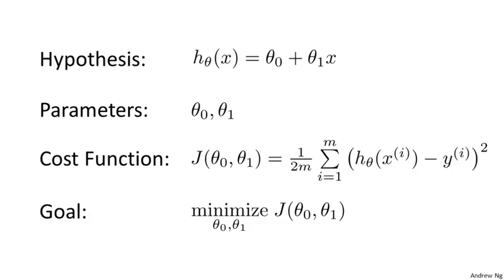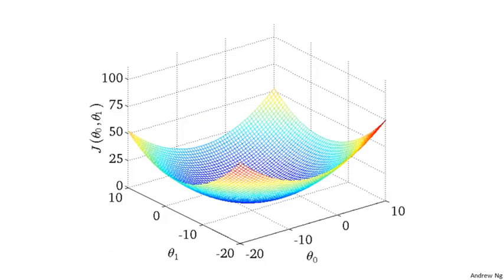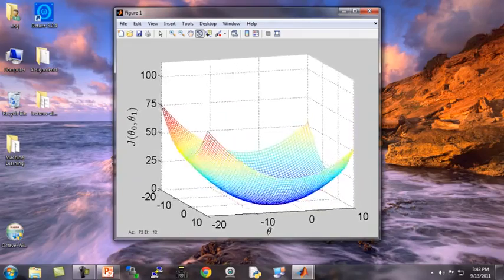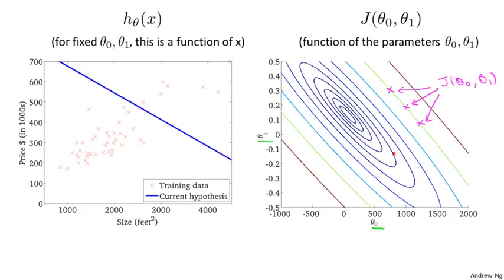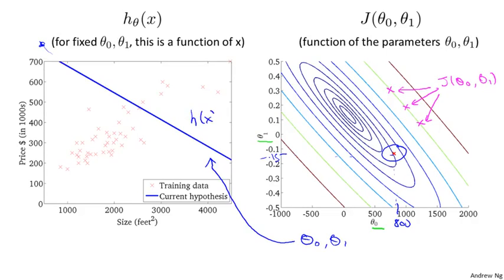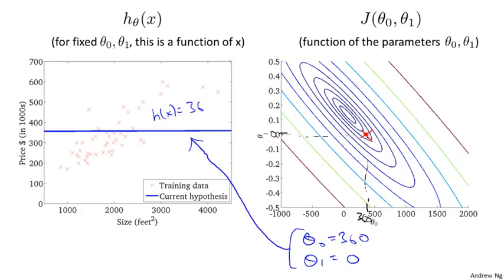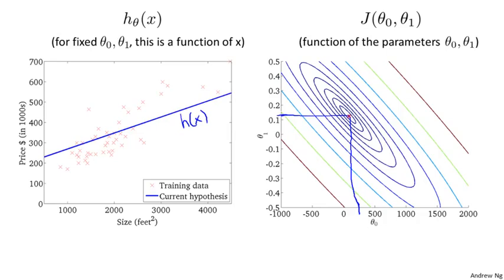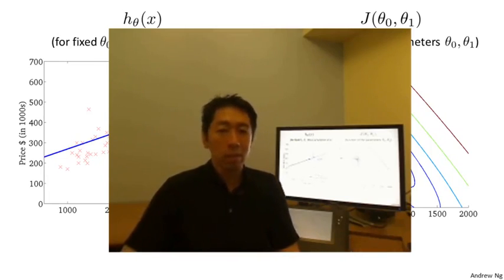Cost Function Intuition II